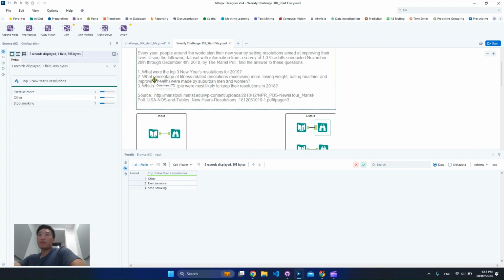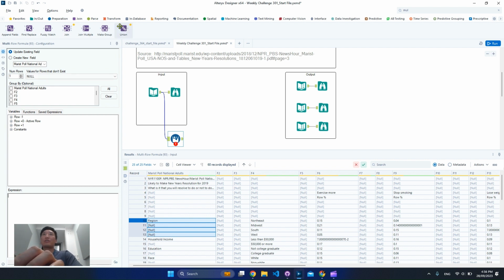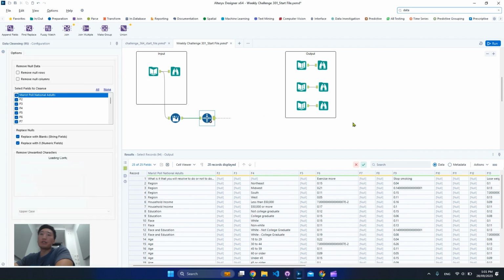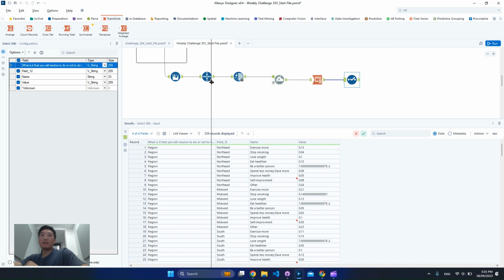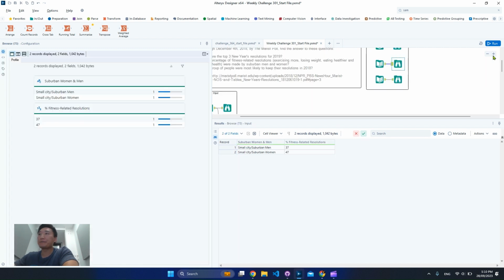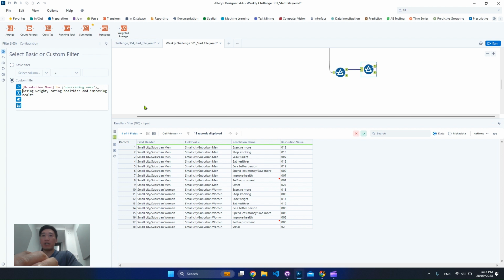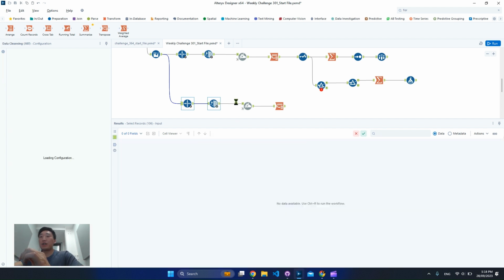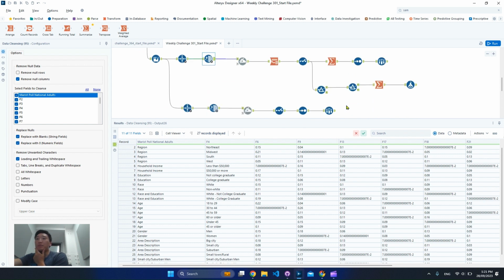Alteryx Weekly Challenges #301 - New Year's Resolutions